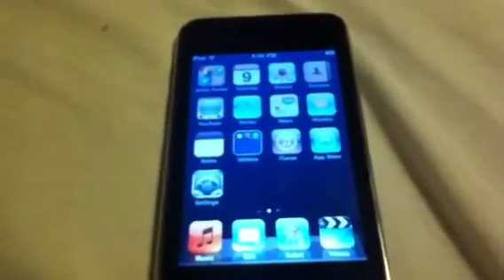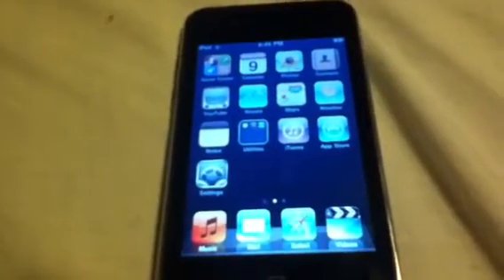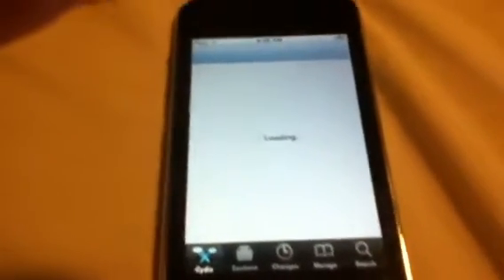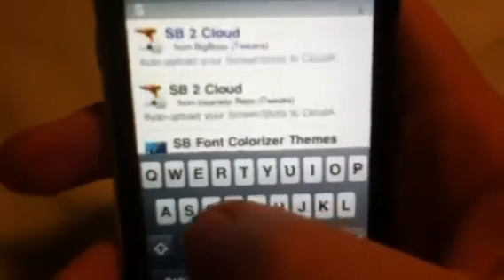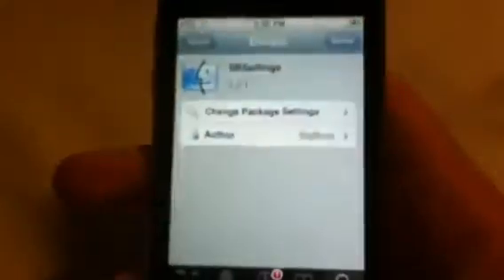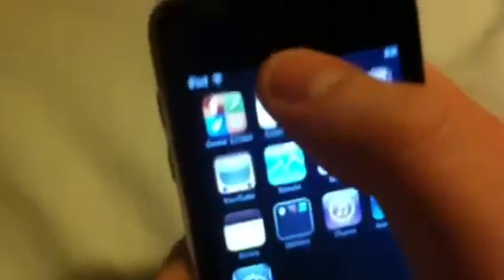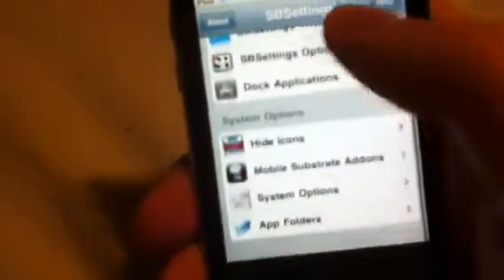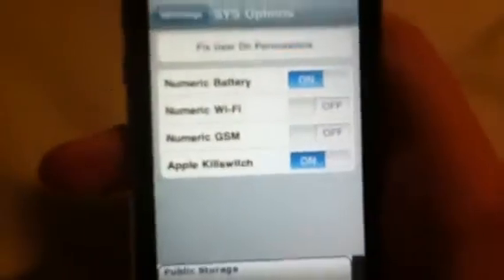Enable Battery percentage on any iPod Touch/iPhone 3.0 to 4.3.3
Hey guys this is how u enable battery percentage on yr i-Device :)

Greenpois0n jailbreak video windows/Mac